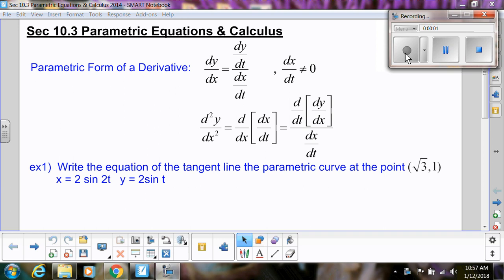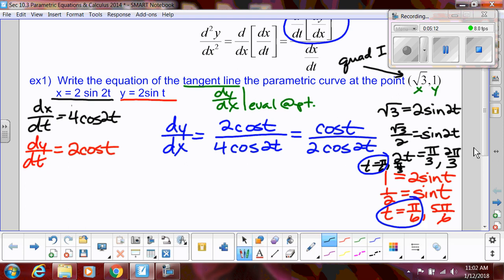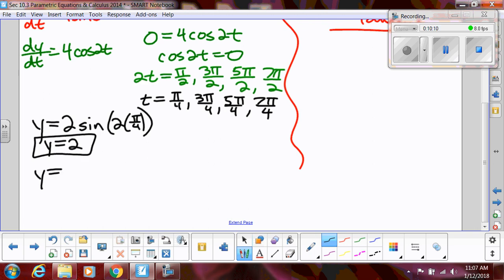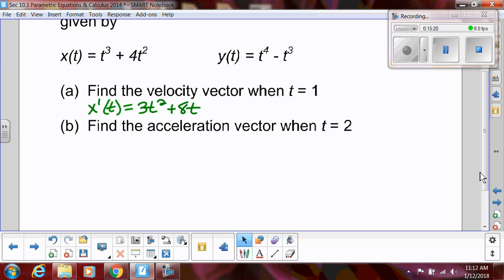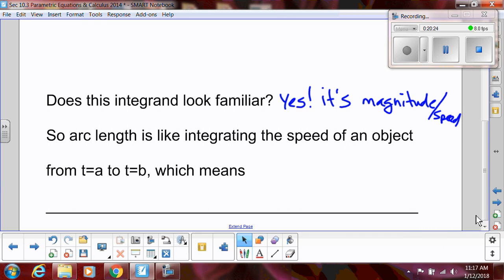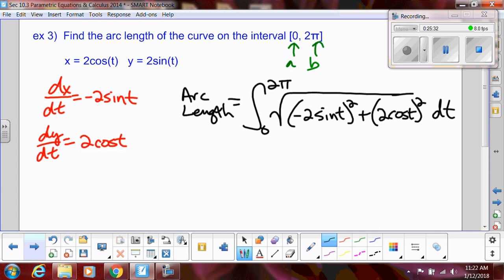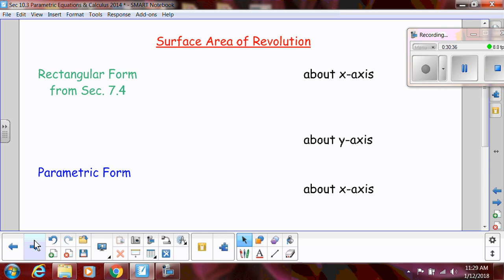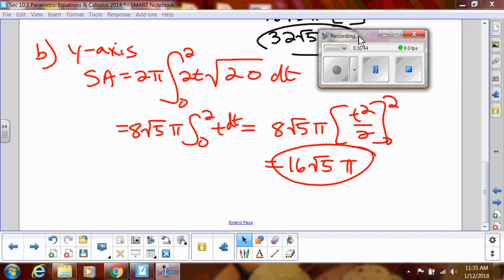10.3 Parametric Calculus & Vectors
Shows how to find derivatives, horizontal & vertical tangents, arc length, and surface area with parametric equations.  Also reviews vector notation and how to use derivatives in the applications of position, velocity, speed, and acceleration